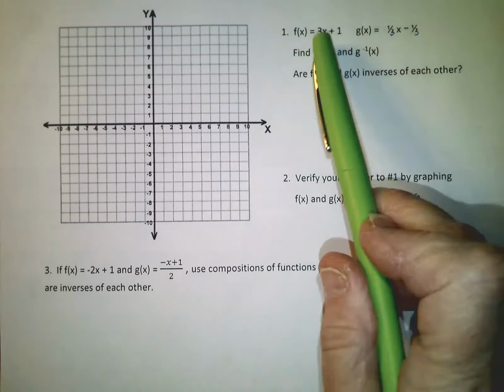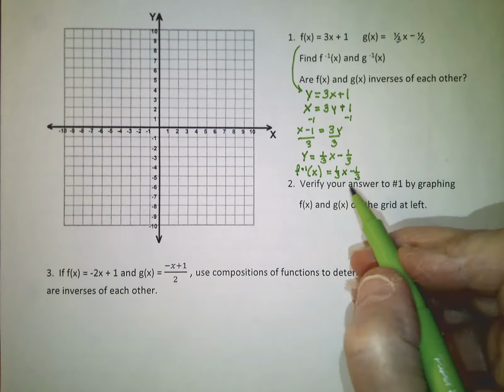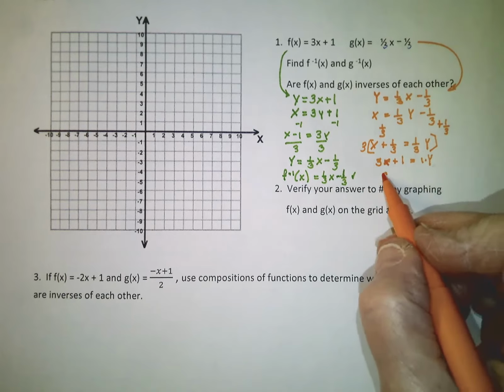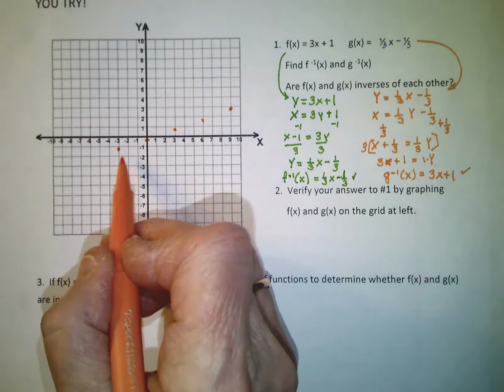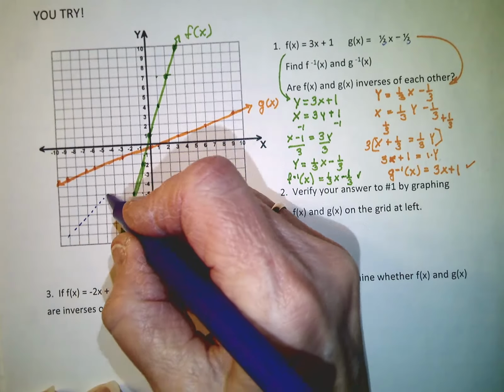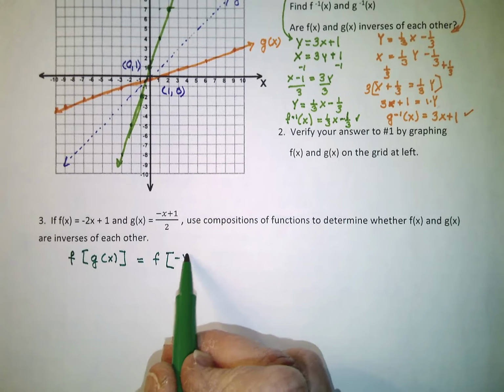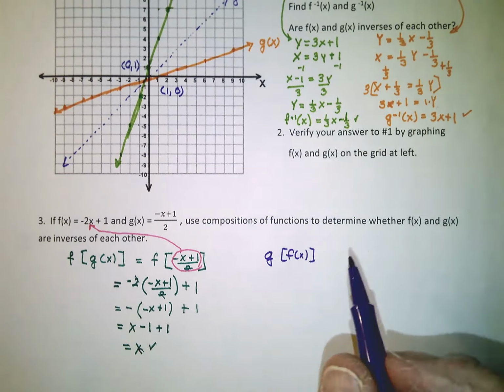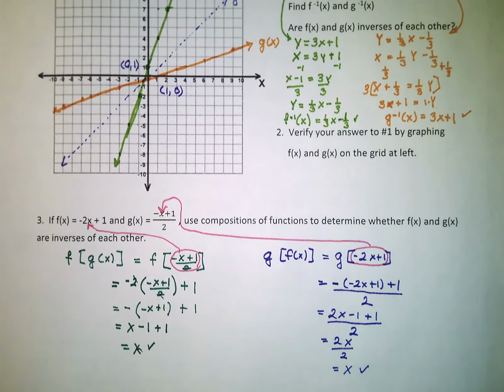PC Lesson 5.7 You Try Answers